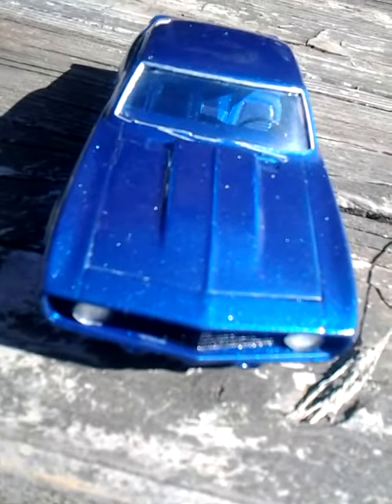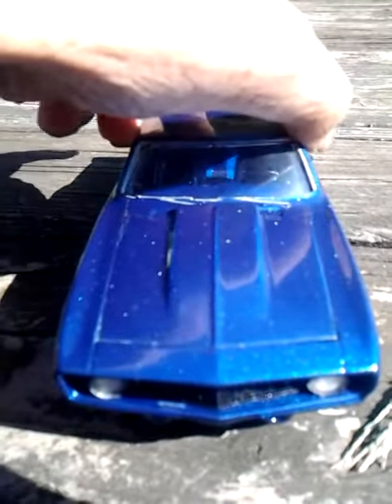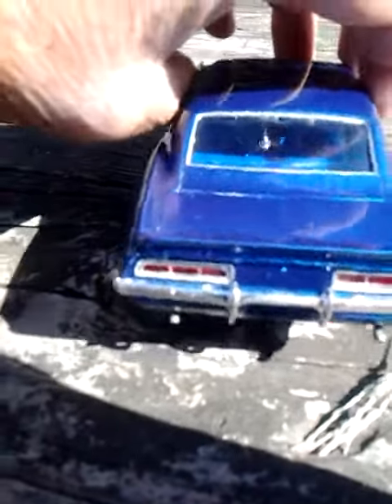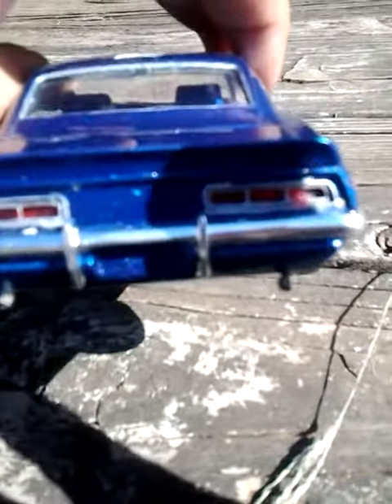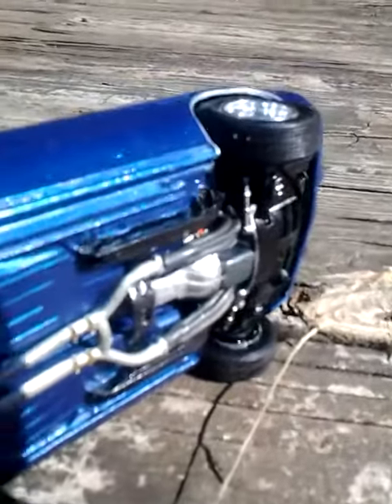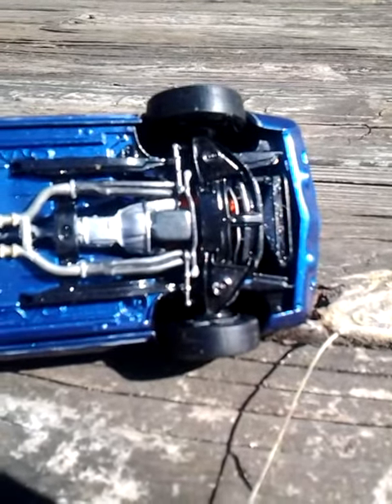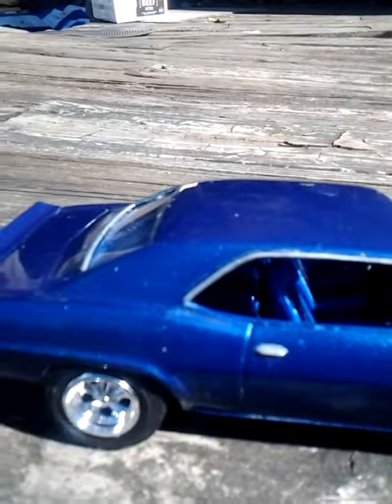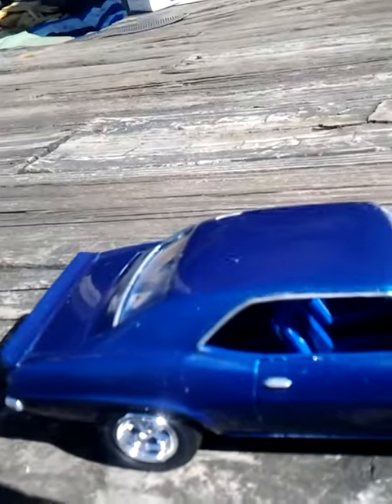Final vid on camaro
This is a final vid on the camaro build and a thumbs up to all my subscribers thanks a heap for wanting to watch my vids and for all your great comments